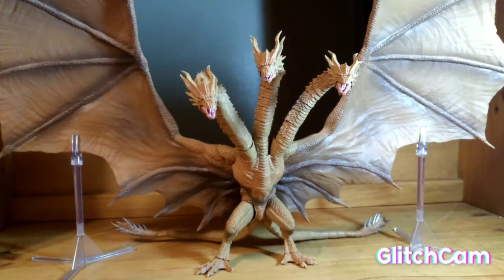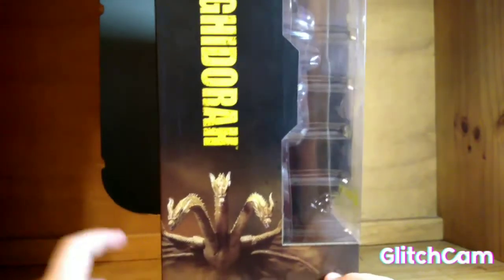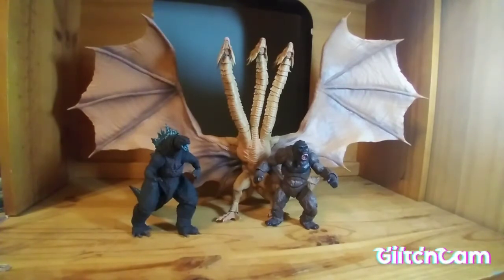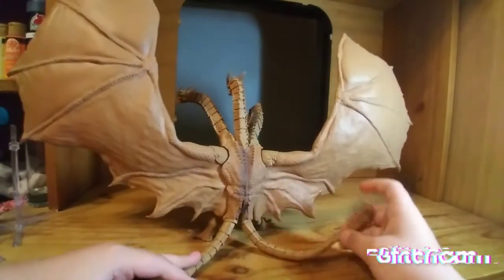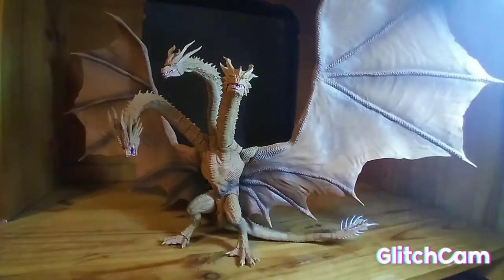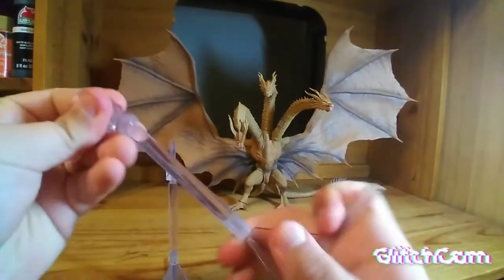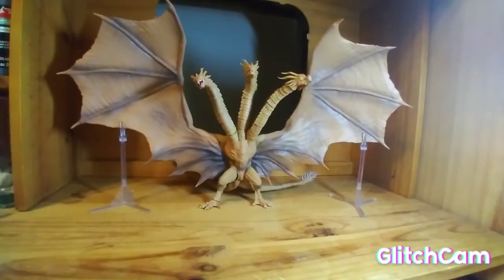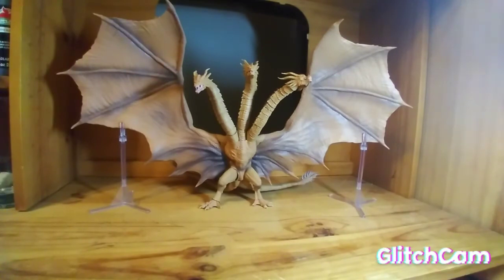S.H. Monsterarts King Ghidorah 2019 || Figure Review